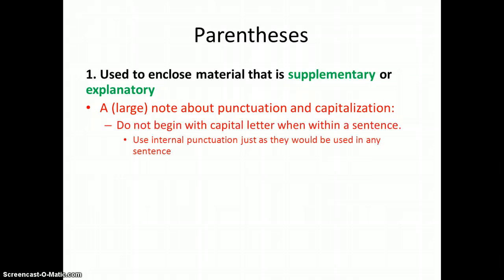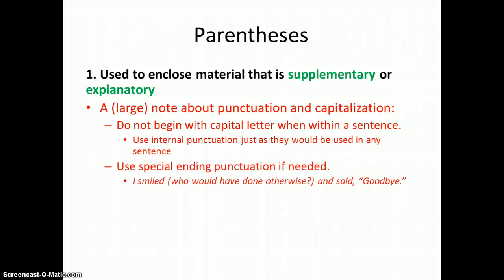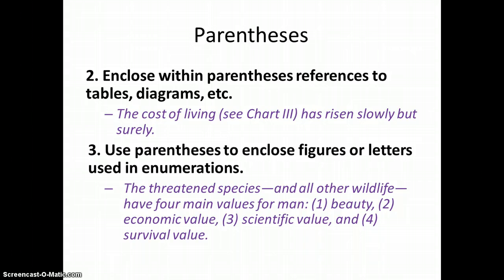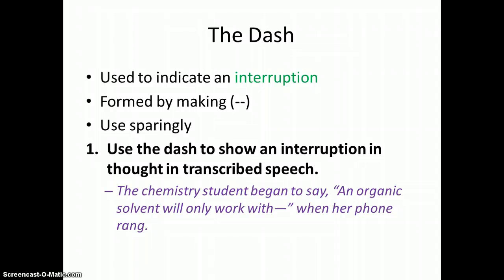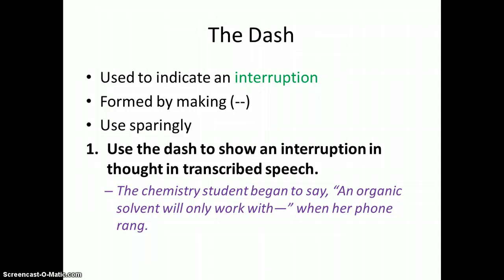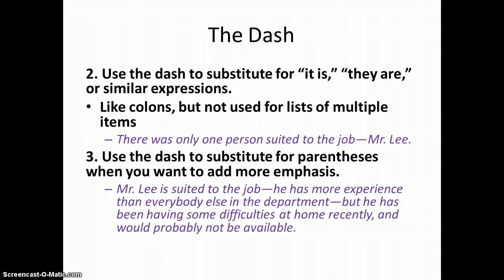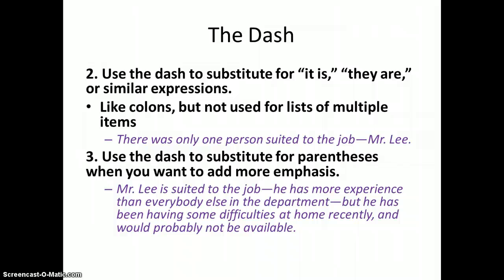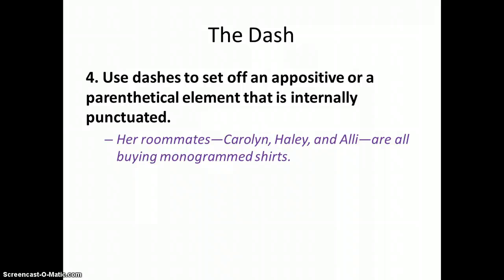Parentheses and Dashes